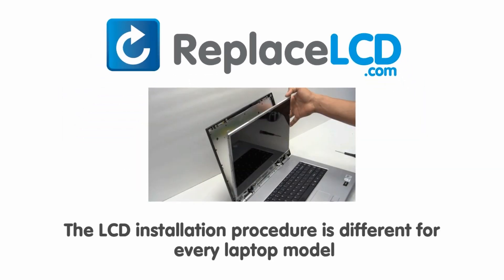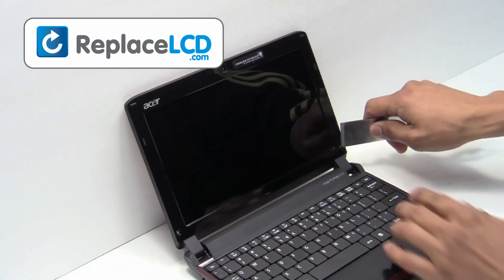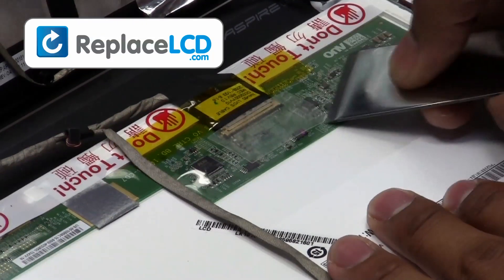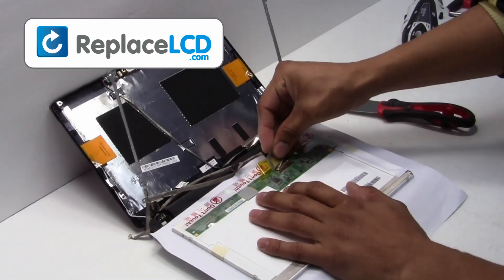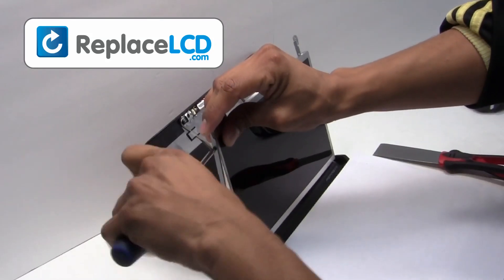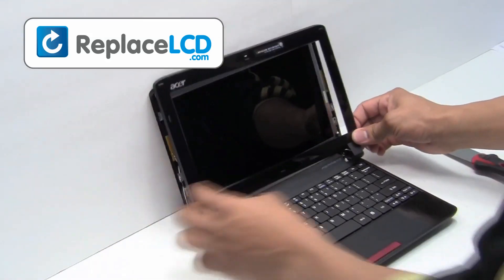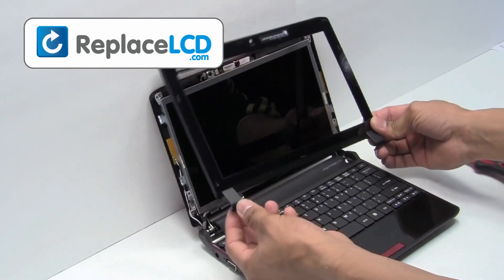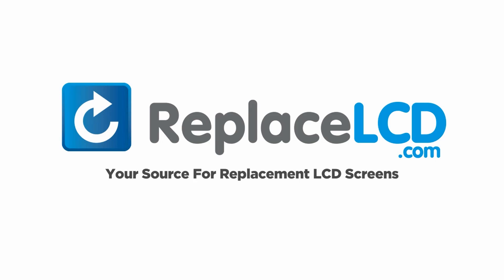Acer Aspire LCD Screen Replacement Guide One Netbook - Replace Fix Repair Install Laptop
LK.10106.001, LK.10106.002, LK.10106.003, LK.10106.004, LK.10106.007, LK.10108.001, LK.10108.001, LK.10108.004, LK.1010D.001
LK.1010D.002, LK.1010D.004, LK.1010N.001, LP101WSA-TLA1 LF, LTN101NT02-A01 LF, LTN101NT02-A04 LF, N089L6-L02, N101L6-L02 C2, N101L6-L02 LF